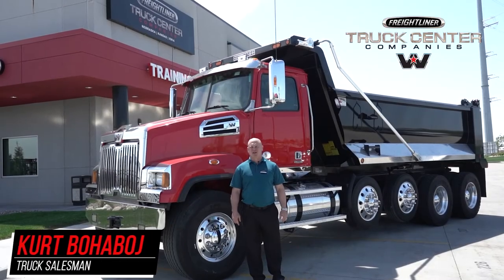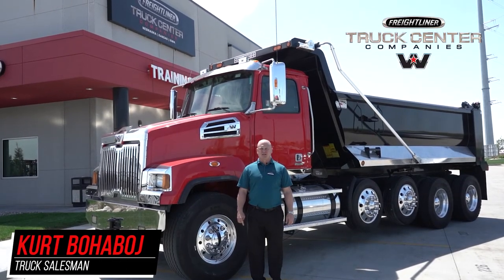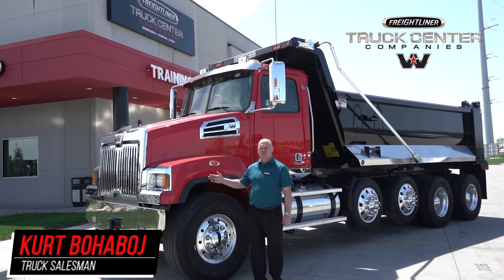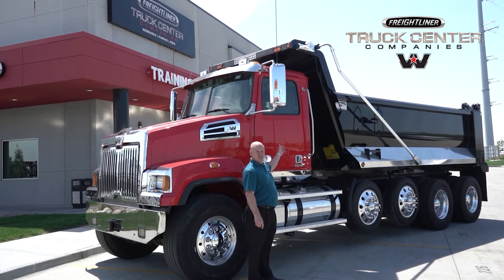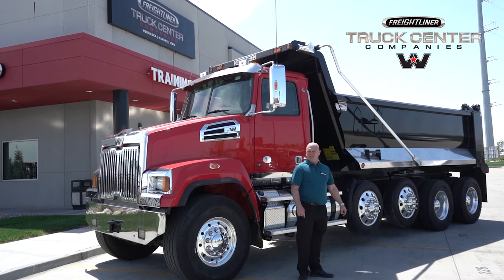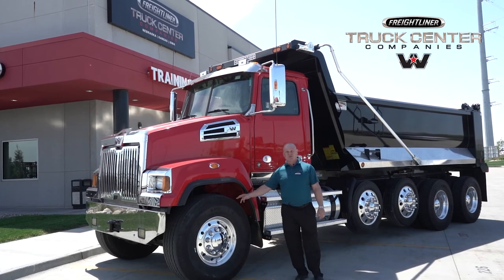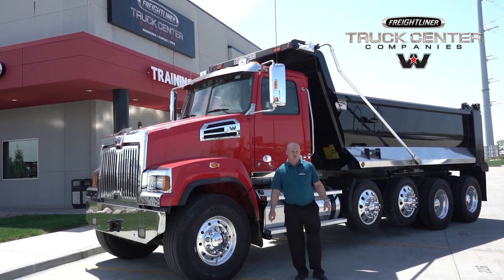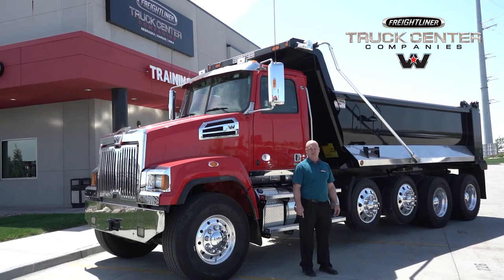Kurt Bohaboj's Truck Fight entry 2020